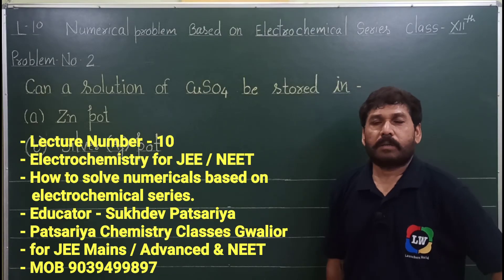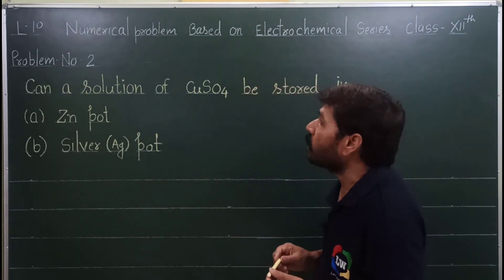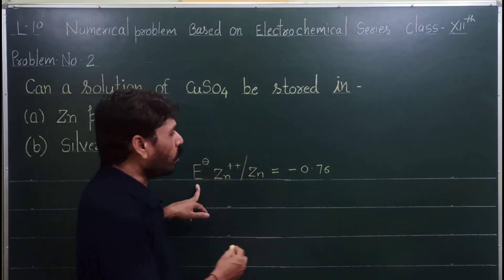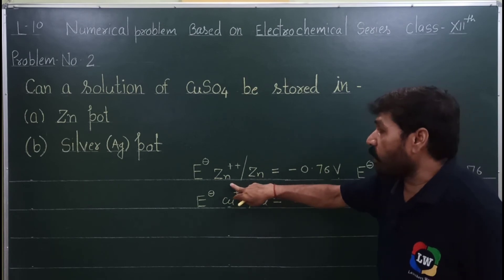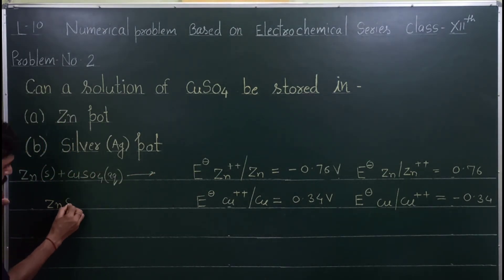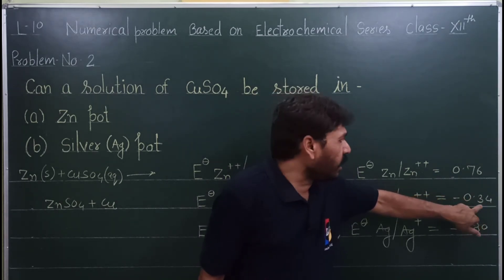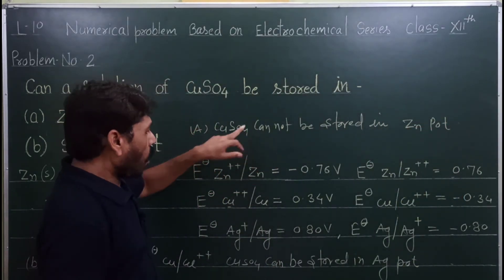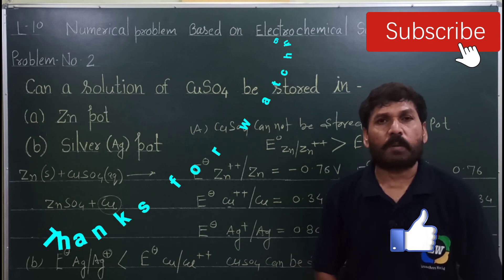L-10 |Electrochemistry| How to solve numerical based on electrochemical series|For JEE/ NEET/ 12th